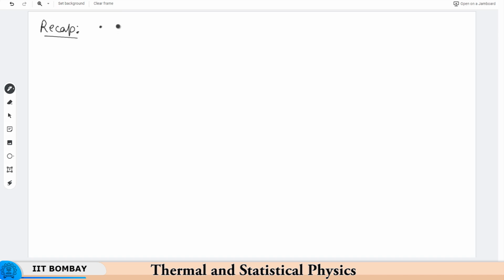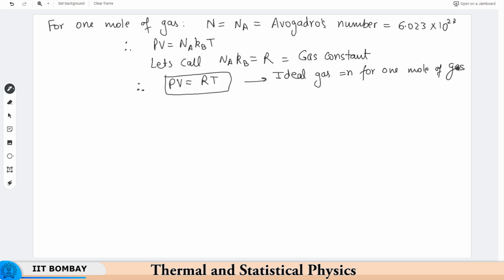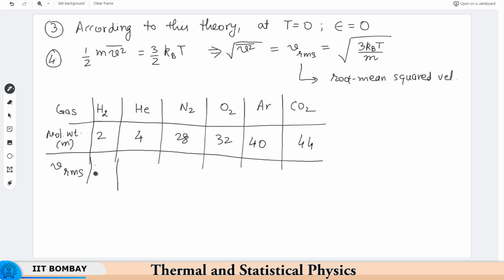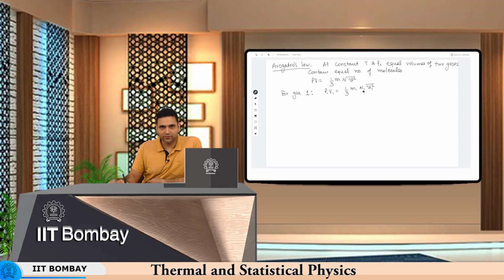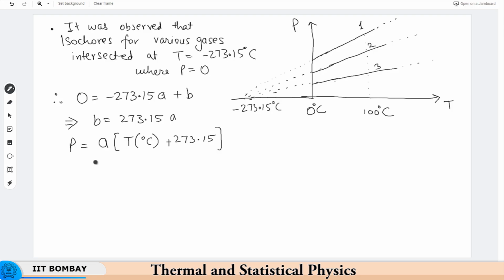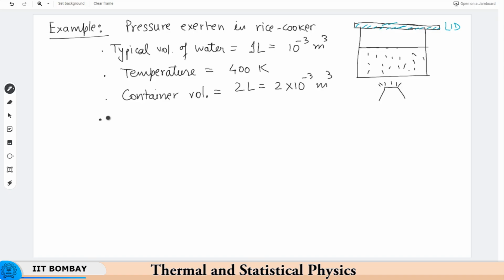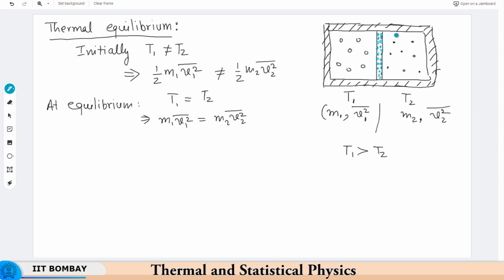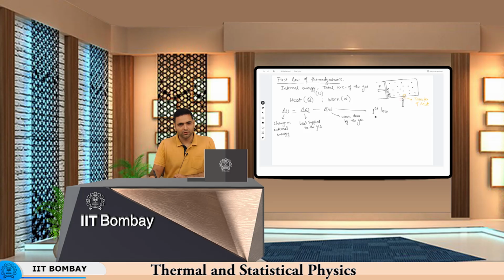Kinetic Theory of Gases -2 Kinetic Interpretation of Temperatureand Ideal Gas Equation